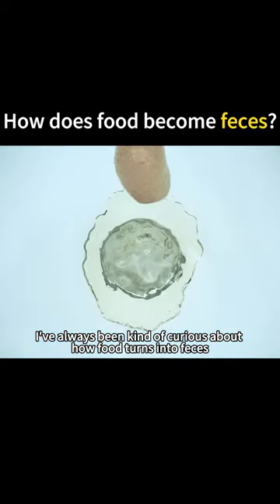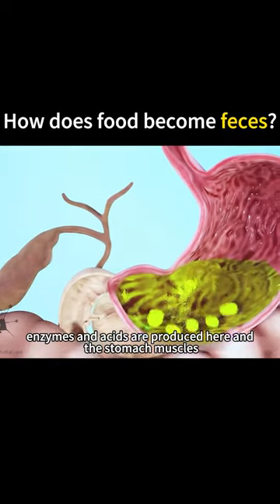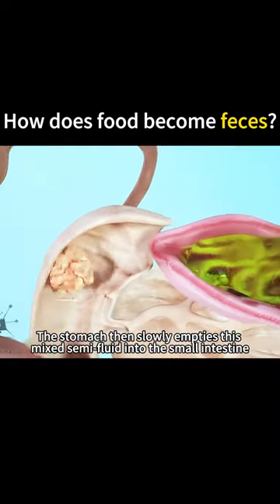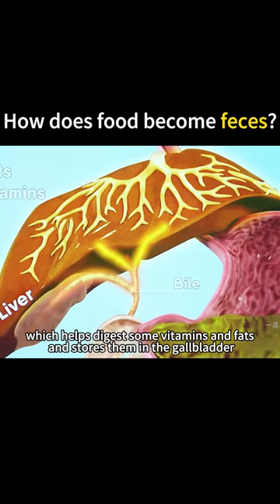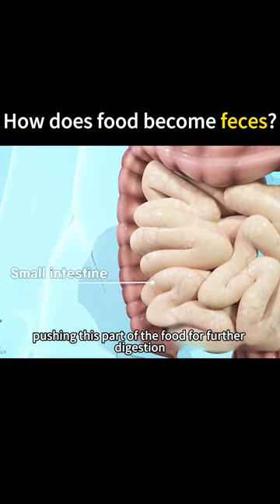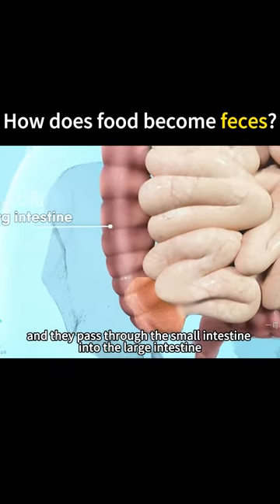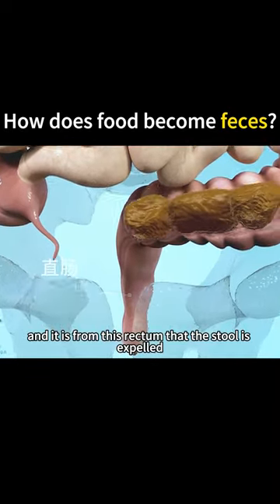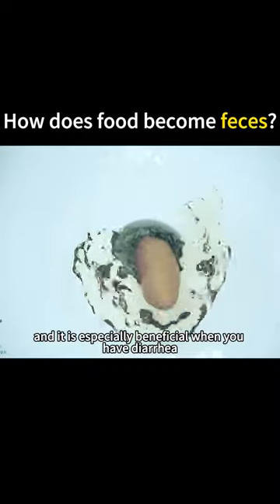knowledge knowledge fact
Unsolved
mysteries
Unsolved mysteries
mysteries unsolved
Mystery
mystery
mystery box
mystery package
mystery shopping
mystery of the disappearance of cody dial
mystery ke
mystery girls
mystery of love
mystery movie
mystery music
mystery queen
mystery,
martin mystery
adventure mystery
martin mystery
mystery movies
mathematical mystery tour
mystery
mystery leopard
sharkboy mystery mission,
sprmysteryman
mysterymanplayz
mystery 13
mystery esc
mystery  be cool scooby doo,
mystery skulls
battlefield  mystery
anime ep mystery
mystery meat
mystery girl
world warmystery
mystery roblox
mystery decals
sims  mystery
murderer mystery
mystery decals in a row
3 mystery riddles
mystery lane berwick maine
mystery decals
mystery eggs
sims mystery
stuff
stuff dog
stuffing box
assembly drawing
stuff for free
stuffed
stuffing
stuffed burger
stuffy nose
stuffed animals
stuff again
stuff with scout fly
staff academy
psn stuff
random stuff
mcpe stuff,
minecraft stuff,
hero stuff
staff 13,
staff mineplex,
staff griefed,
bk staff
the ghost
the best
the canterville
 ghost class

abandoned places
abandoned places in kentucky
abandoned oregon
abandoned places in oregon
200 years of varnish removed from a painting
abandoned places in south carolina
abandoned
abandoned chicago
abandoned illinois
abandoned chicag
oregon abandoned places
2122 north clark street
abandoned ohio
synagogue tunnel
abandoned places in illinois
nephilim